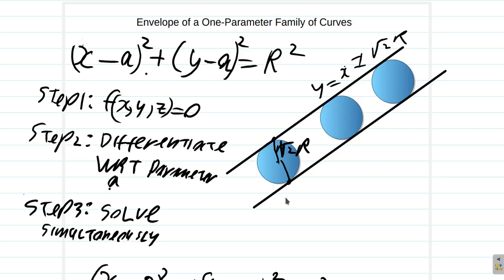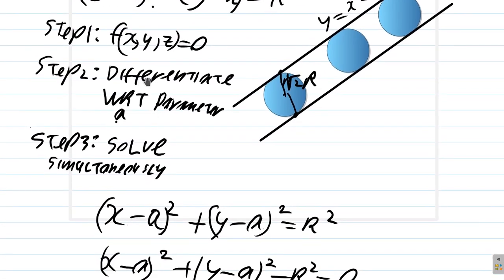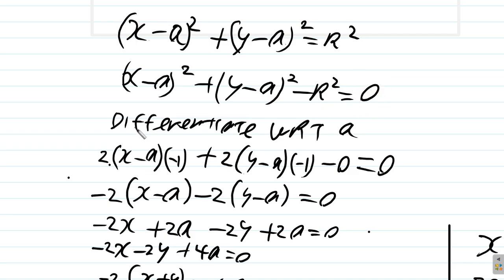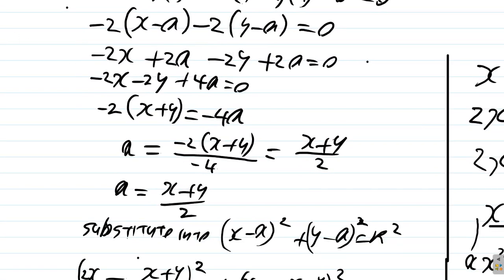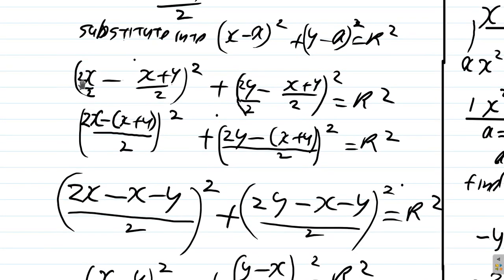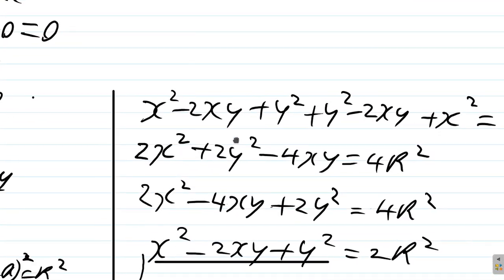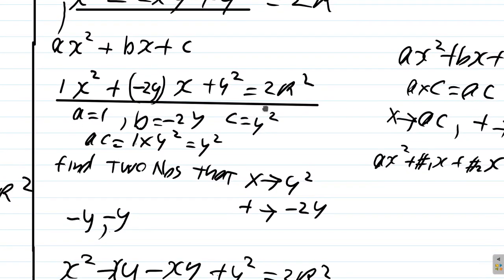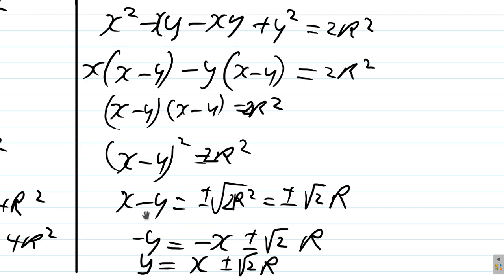Envelope of a One Parameter Family of Curves - Revision of General Case for Circles